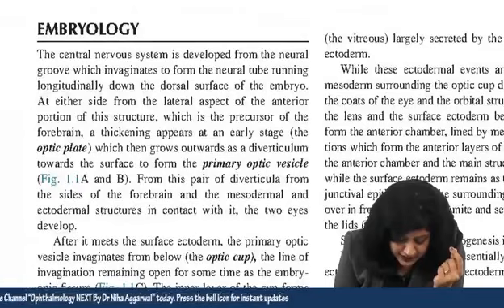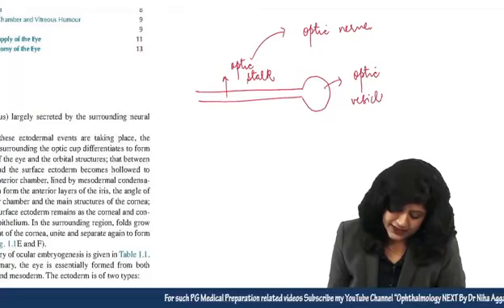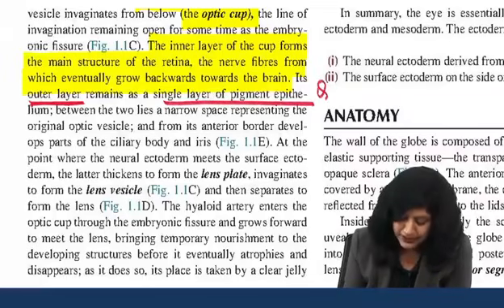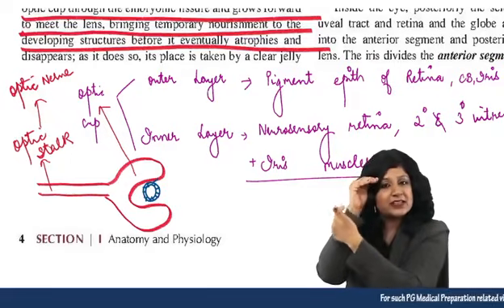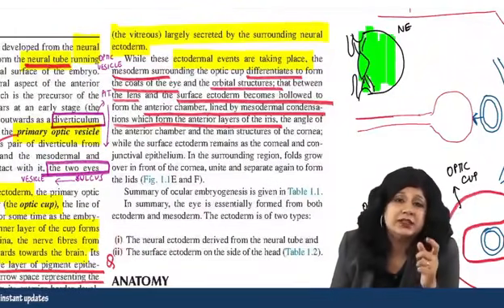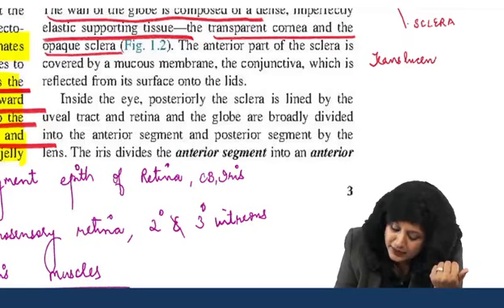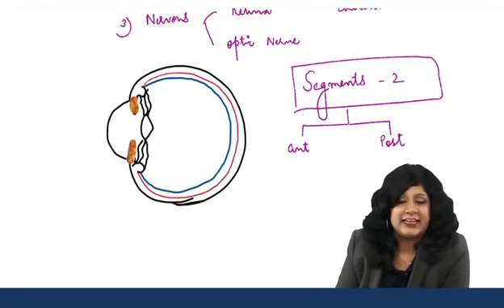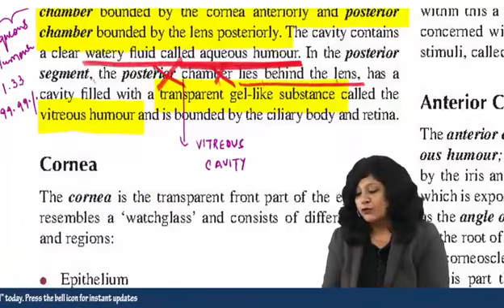🔥 Parson Series Chapter 1 | Master Ophthalmology with Dr. Niha Aggarwal (Part 1)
Welcome to the Parson Series Chapter 1 – Part 1 with Dr. Niha Aggarwal, where Ophthalmology becomes simple, conceptual, and exam-oriented! 👁️‍🗨️

In this session, Dr. Niha breaks down the fundamentals of Parson’s Chapter 1 in an easy-to-understand, high-yield format perfect for INICET, NEET PG, and FMGE aspirants. 🚀

✅ Key Takeaways:

Detailed concept explanation from Parson’s Chapter 1

Clinical correlations made simple

Image-based learning approach

Perfect for INICET 2025 & NEET PG preparation

👩‍⚕️ Faculty: Dr. Niha Aggarwal – Ophthalmology Expert & INICET Mentor
🎯 Goal: Strengthen your Ophthalmology concepts from the ground up

📺 Watch till the end for pro tips and exam-focused insights!